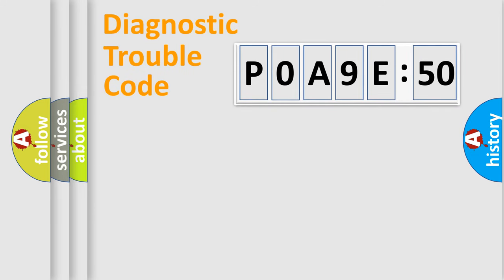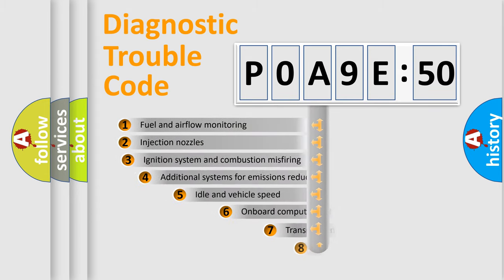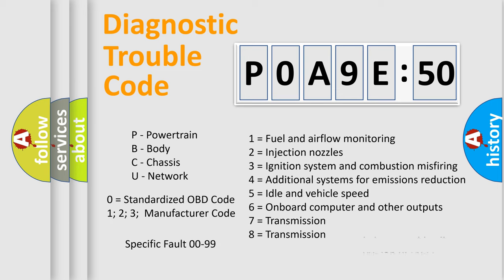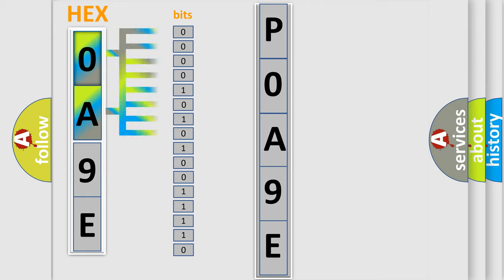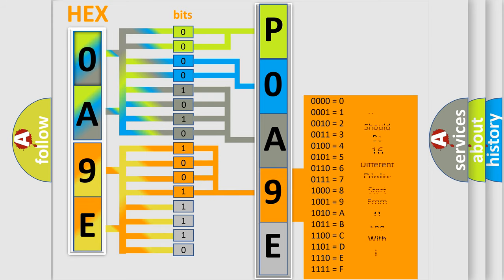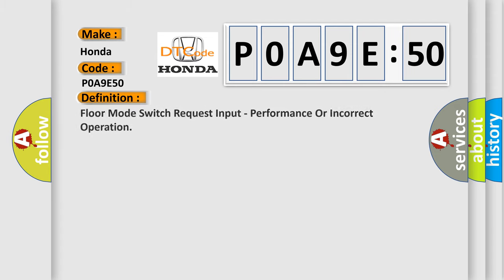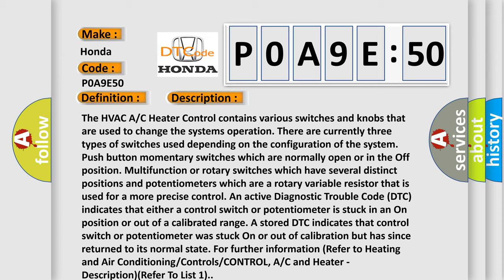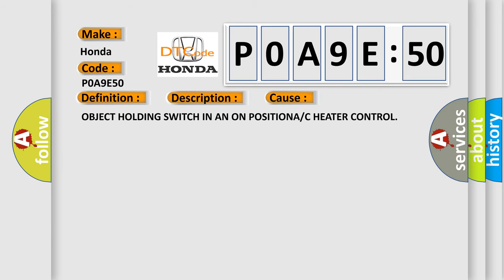DTC Honda P0A9E-50 Short Explanation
Contents:
0:21 Basic DTC analysis according to OBD2 protocol standard.
1:48 Insight into programming
2:58 A diagnostically understandable description of the Diagnostic Trouble Code
3:05 Basic error definition

Make:
Honda
Code:
P0A9E 50
Definition:
Floor Mode Switch Request Input - Performance Or Incorrect Operation
Description:
The HVAC A or C Heater Control contains various switches and knobs that are used to change the systems operation. There are currently three types of switches used depending on the configuration of the system. Push button momentary switches which are normally open or in the Off position. Multifunction or rotary switches which have several distinct positions and potentiometers which are a rotary variable resistor that is used for a more precise control. An active Diagnostic Trouble Code (DTC) indicates that either a control switch or potentiometer is stuck in an On position or out of a calibrated range. A stored DTC indicates that control switch or potentiometer was stuck On or out of calibration but has since returned to its normal state. For further information (Refer to Heating and Air Conditioning or Controls or CONTROL, A or C and Heater - Description)(Refer To List 1).
Cause:
OBJECT HOLDING SWITCH IN AN ON POSITIONA or C HEATER CONTROL